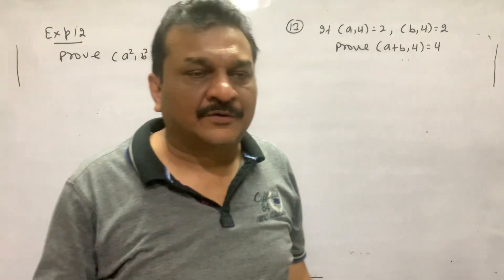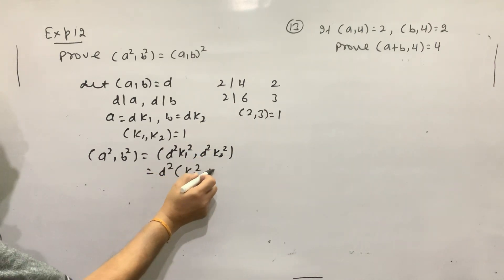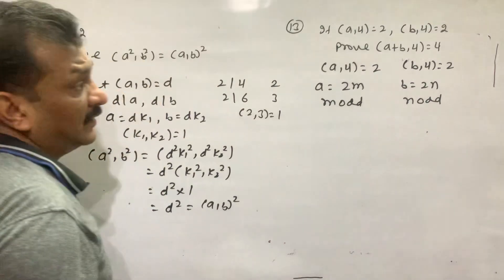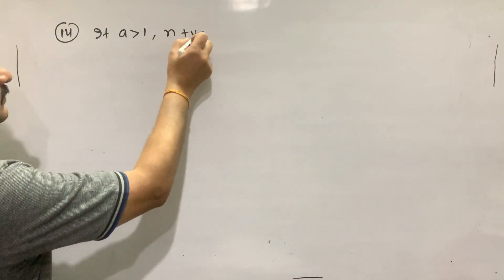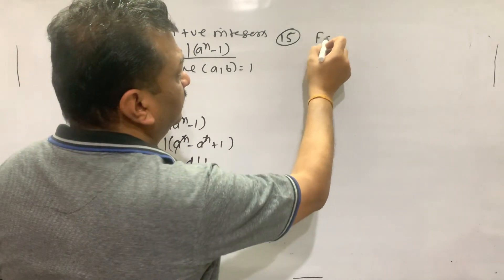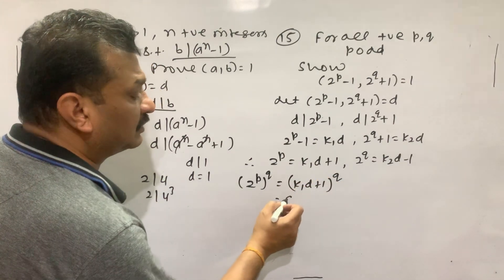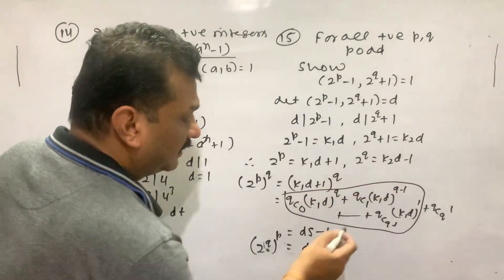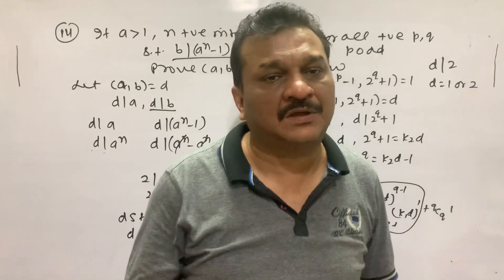Number Theory| Coprime integers | Examples | Prove (a^2, b^2)= (a,b)^2 | Lecture-25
1. Prove (a^2, b^2)= (a,b)^2
2. If (a,4) =2 and (b, 4)=2 then (a+b, 4) =4
3. If a greater then 1 and n is positive integer such that b | a^n -1 then prove that (a,b) =1
4. For all positive integers p and q where p is odd show that ( 2^p -1, 2^q +1 ) =1